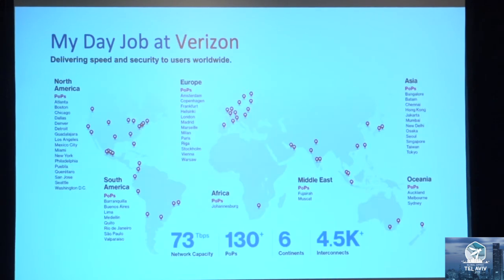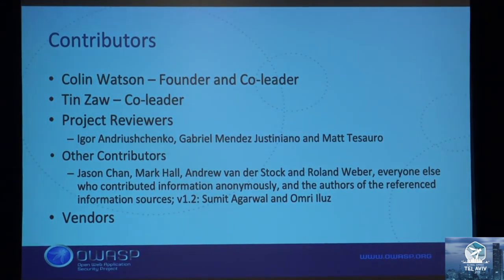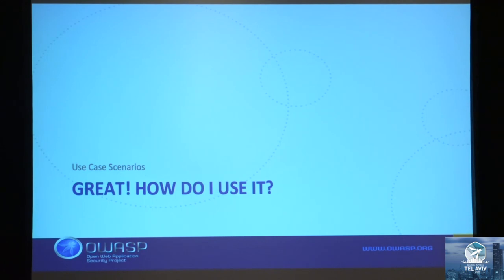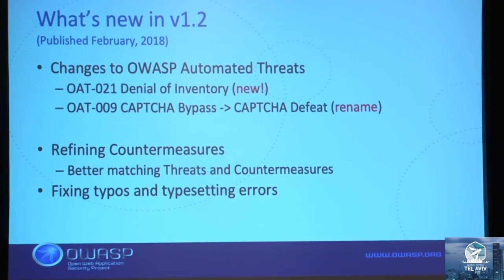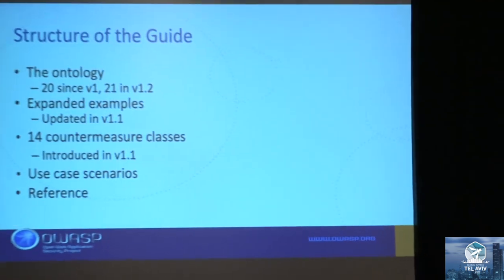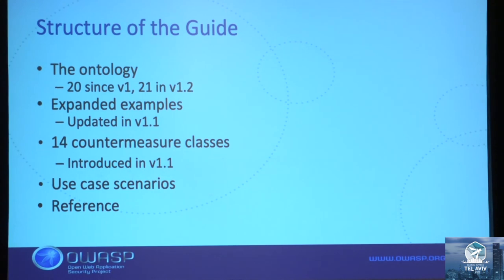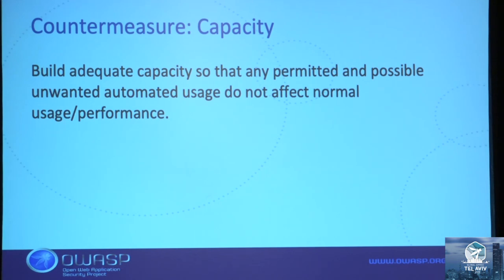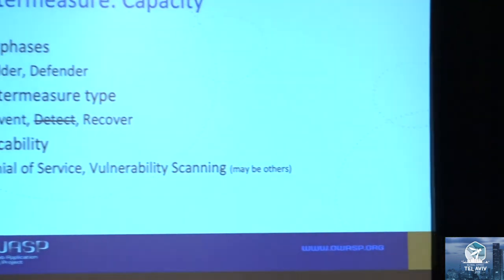Uninvited Guests Understanding Malicious Web Bots with OWASP Handbook TIN ZAW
Scalping, Scraping, Skewing, Sniping … oh my! What are they? How do you wrap your mind around malicious bots and unwanted automation? Presented by a co-leader of the OWASP project on automated threats, this talk will help you navigate the swampland of malicious web automation using the OWASP Automated Threat Handbook as a guide, along with examples from the real world.

Tin Zaw
Director, Security Solutions, Verizon
The author resides in sunny southern California, where he seeks a Zen state of mind amid the chaotic mix of technology, society and cyber threats. Wanting to make the world safer online, he gave up his beloved programming job to focus on cyber security.